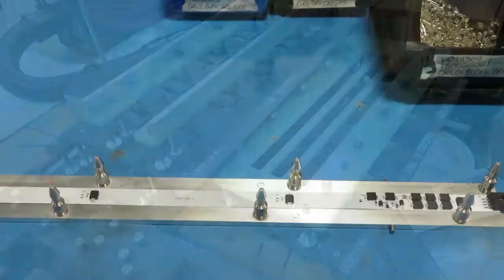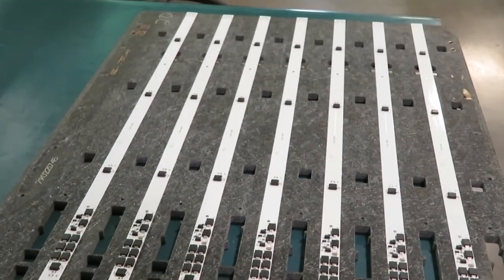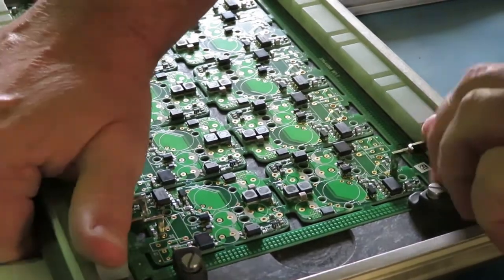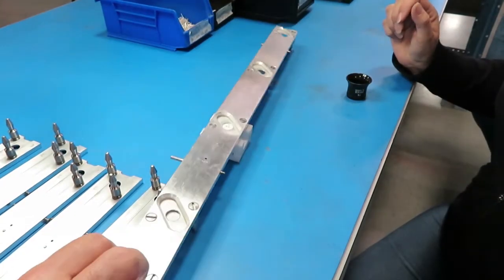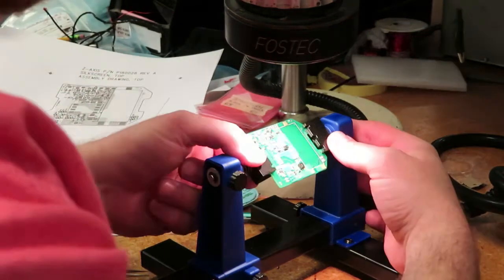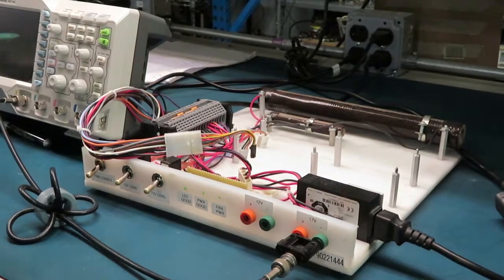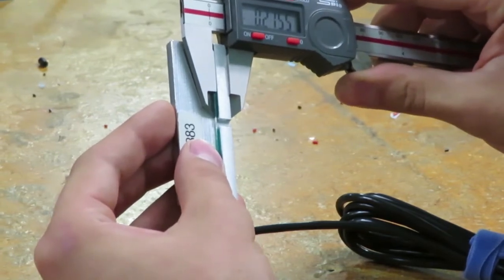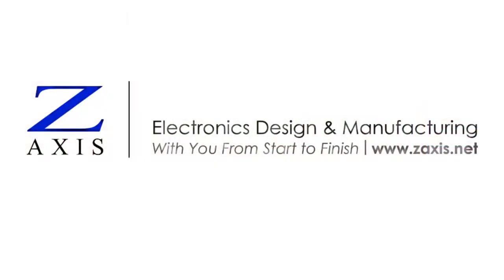Fixtures in PCB Assembly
You may be surprised at the number and variety of fixtures that are needed for printed circuit board assembly manufacturing. This video demonstrates a few of them. Our manufacturing engineers design fixtures to serve many purposes, but the common goal is to make it easier for the assembly team to do their jobs more easily, with consistent high quality.